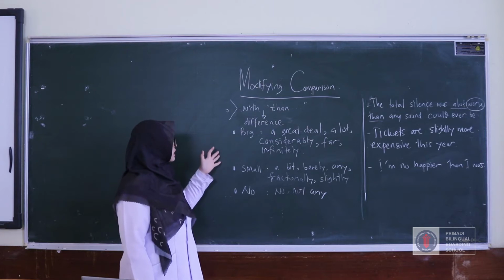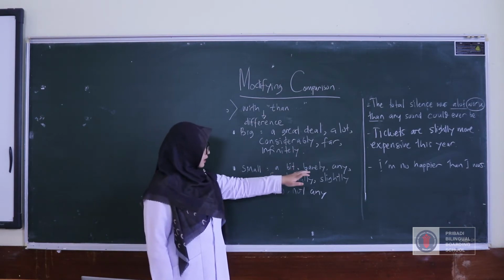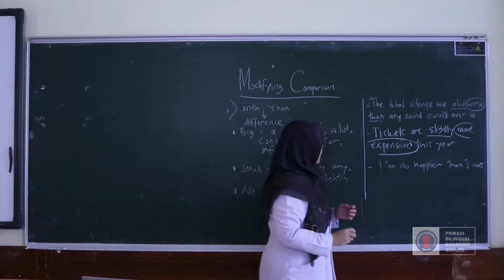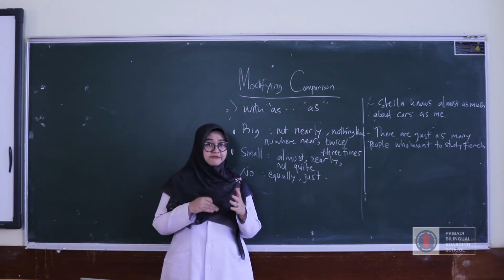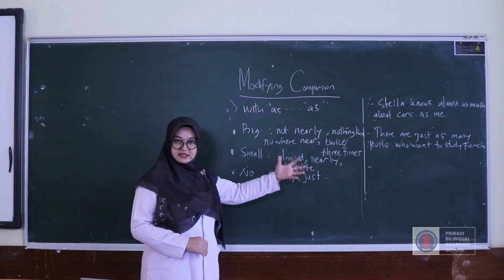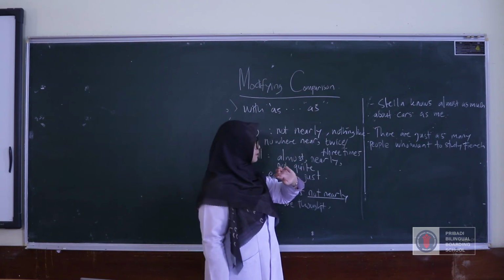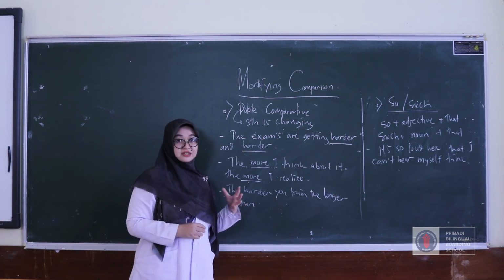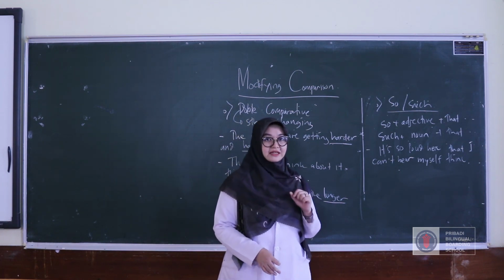Ms. Siska - English - Grade 12 - Modifying Comparison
Online Learning Pribadi Bilingual Boarding School Subject English for Grade 12
Topic : Modifying Comparison